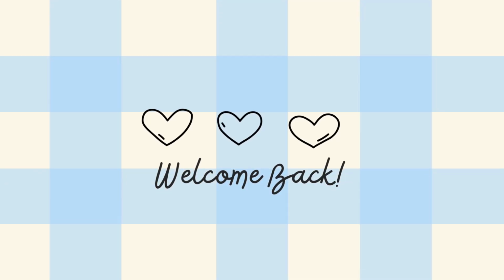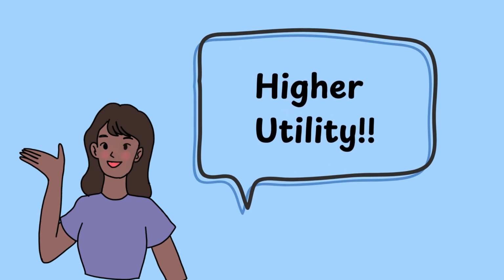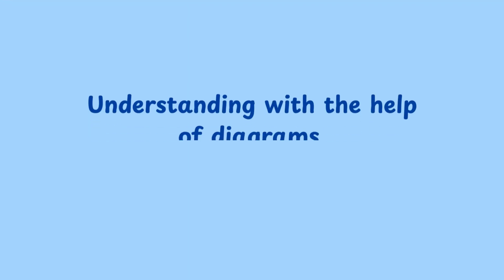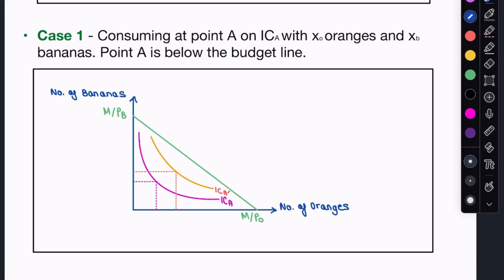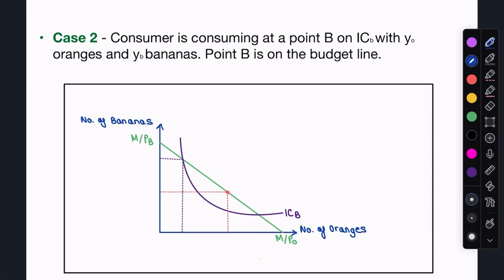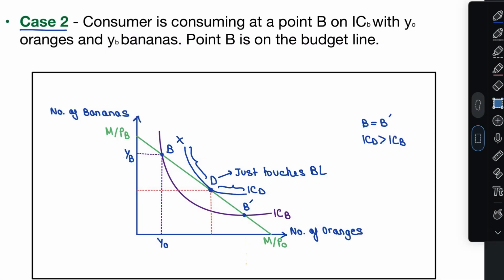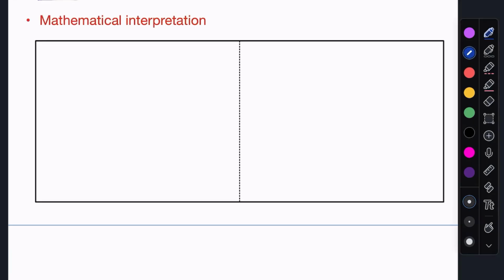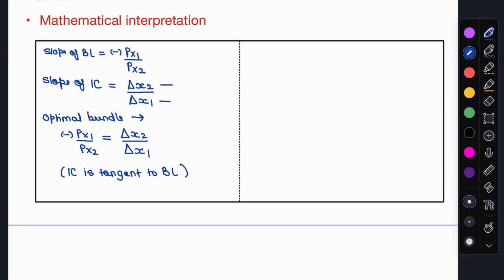Optimal Bundle Selection Made Easy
This is part three and the final part of the consumer choice series. Here I cover how a consumer selects the best bundle for consumption in a beginner friendly manner.